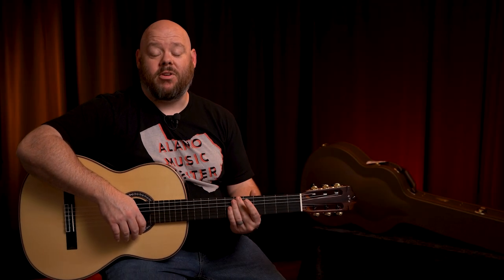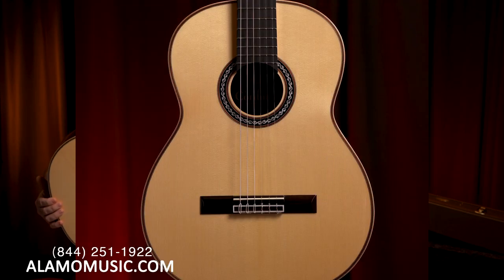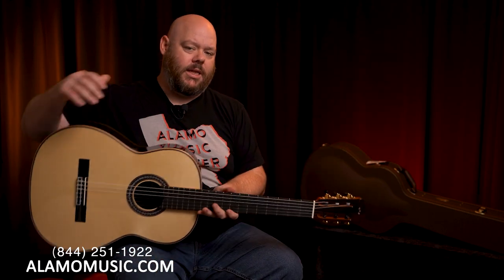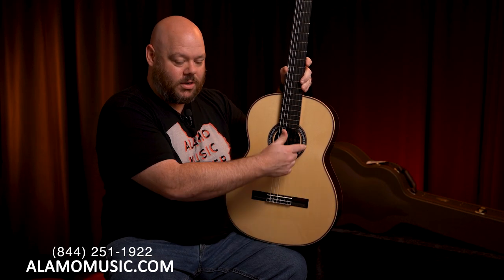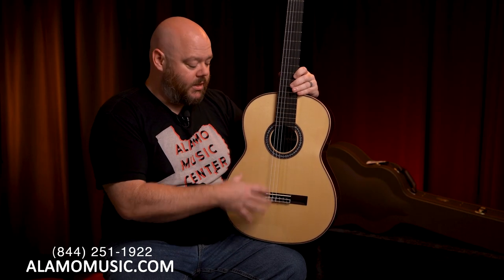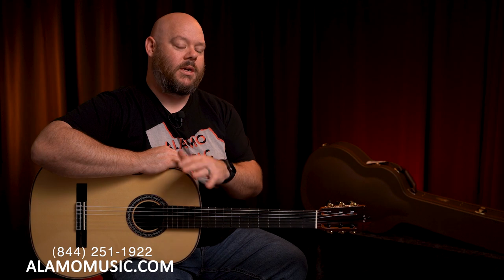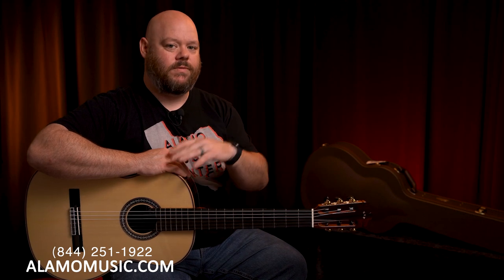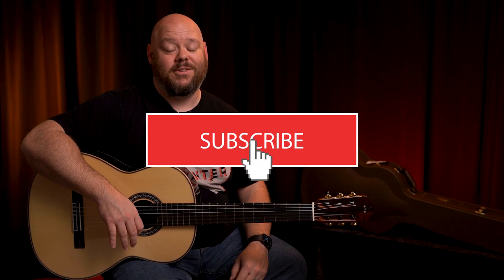Cordoba C12 | Review and Demo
Today Chris is taking a look at one of our favorites from Cordoba, the C12. This particular version is the Spruce top with Rosewood back and sides, equipped with lattice bracing for a beautiful crossover tone. Take a listen to the demos and specs and let us know what you think. What's your favorite Cordoba?

Demo starts at 8:32